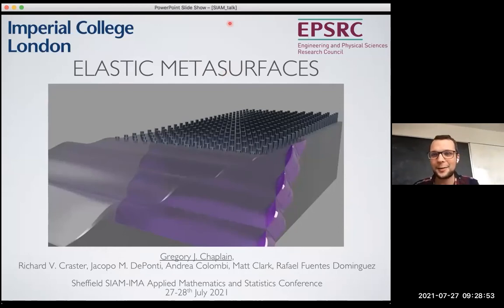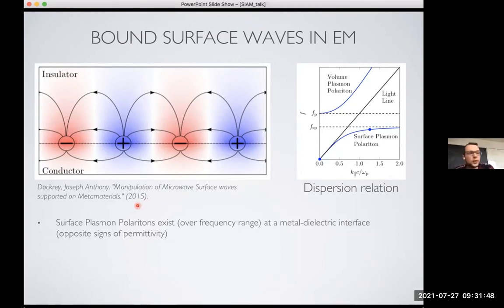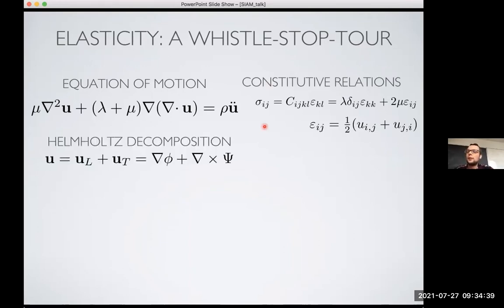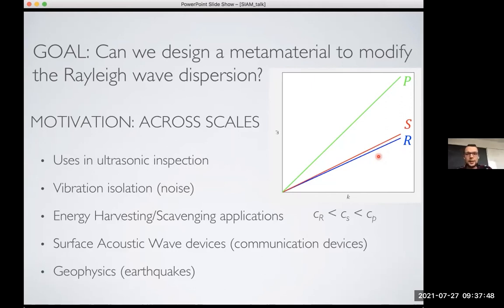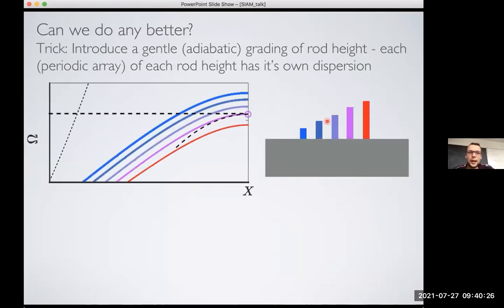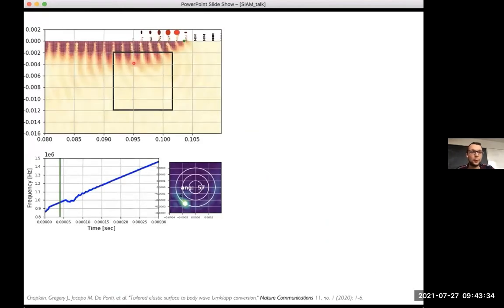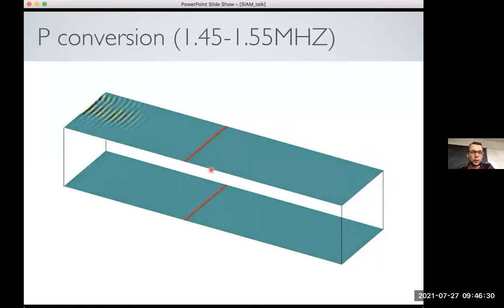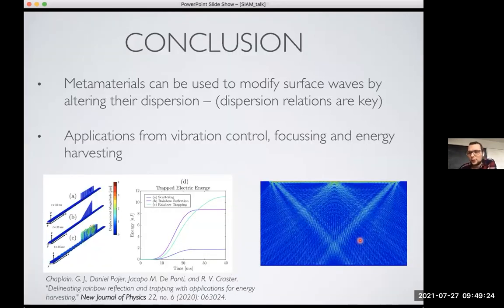Dr Gregory Chaplain, Imperial College London: Elastic Metasurfaces